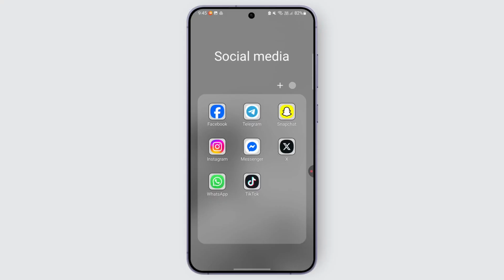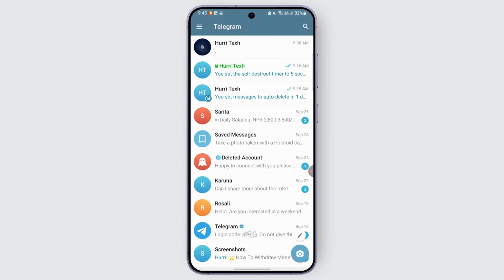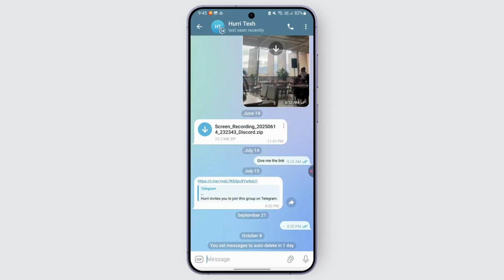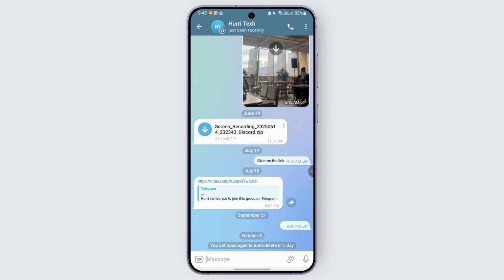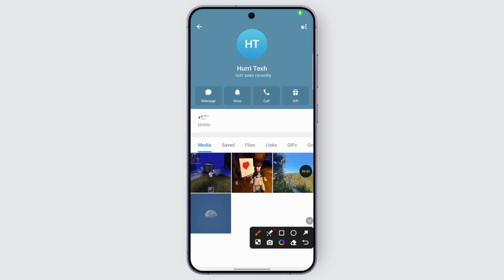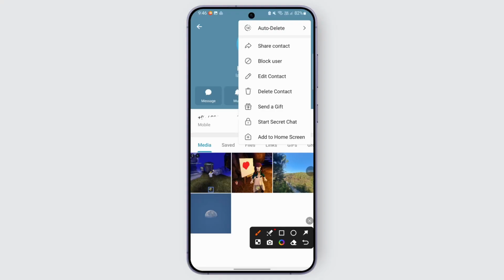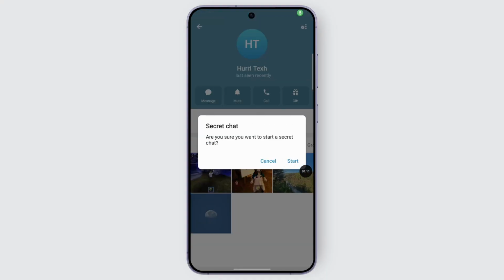How to Use Secret Chats for End to End Encryption on Telegram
Want to use secret chats for end-to-end encryption on Telegram to keep your messages fully private? This video will guide you through the steps on how to use secret chats for end-to-end encryption on Telegram quickly and easily. Whether you're asking, "How do I start a secret chat on Telegram?" or need help enabling encrypted conversations, this tutorial has you covered. Learn the steps to secure your Telegram messages and enjoy complete privacy. Watch now to see how you can use secret chats for end-to-end encryption on Telegram today!

Timestamps:
00:00 How to Use Secret Chats for End to End Encryption on Telegram
00:10 How Do I Start a Secret Chat on Telegram?